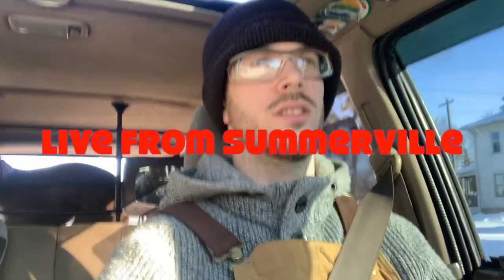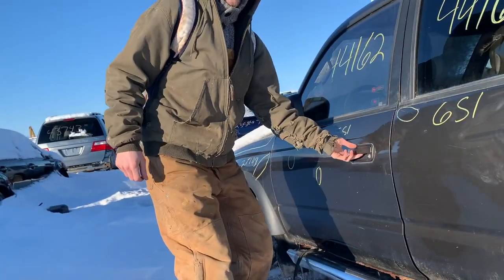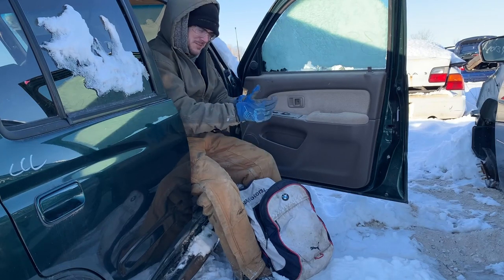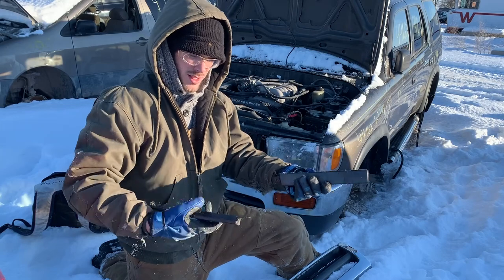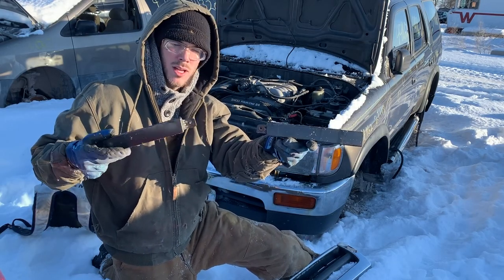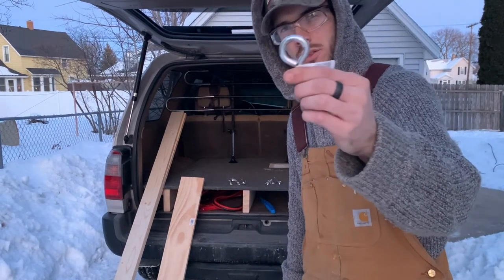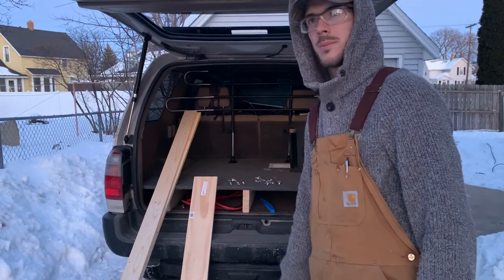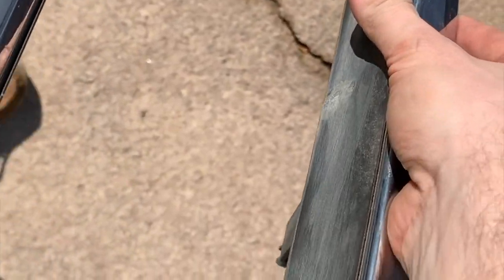Live from Summerville DIY Grill and LED blinkers 3gen 4Runner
Cant afford the Satoshi grill? Me either, this is how I chose to build my own with what I could get my hands on locally. Go over some details of rear hatch storage/sleeper area.